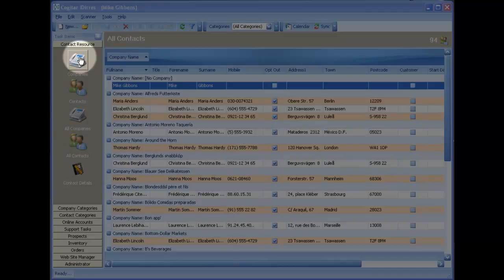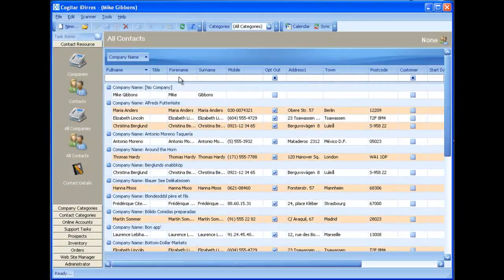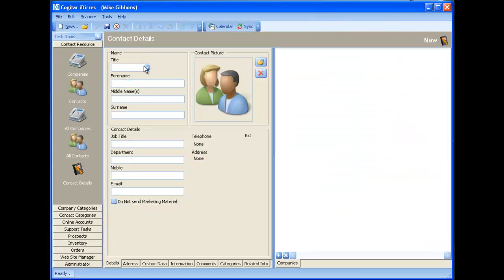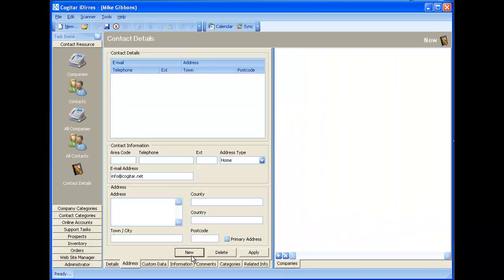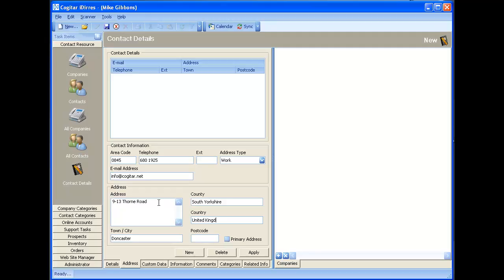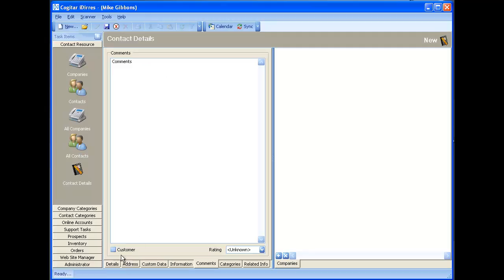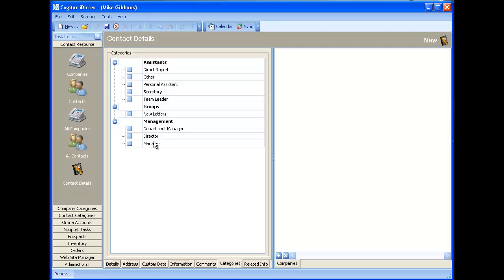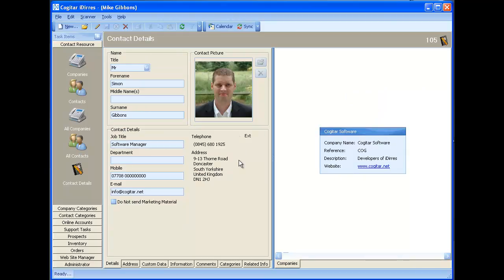Adding a new contact into iDirres in 10 minutes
Mark show you how to add a new person into the crm system